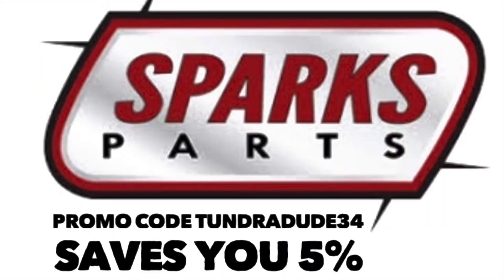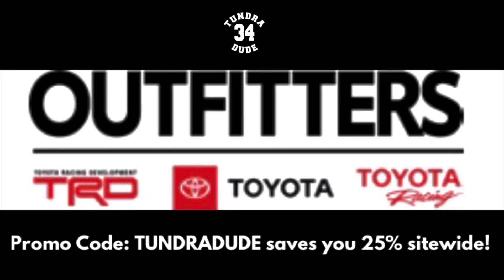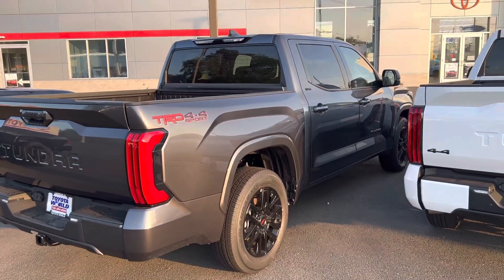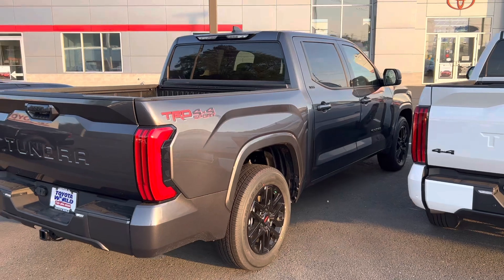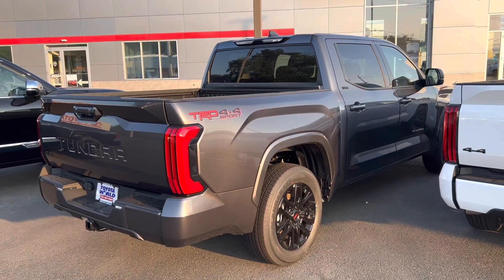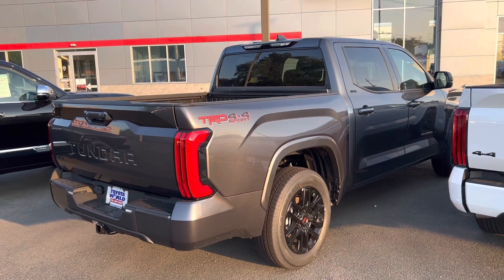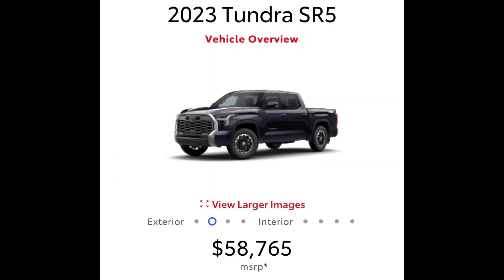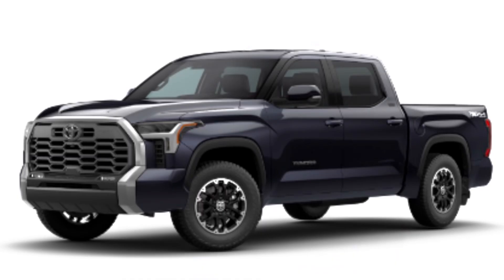All The Same? How The Toyota Tundra Stacks Up Against The Big 3 (Ram, Ford, Chevy)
Lately, ive seen many comments about the high price of the Toyota Tundra? How does it compare to the big 3 pricing?